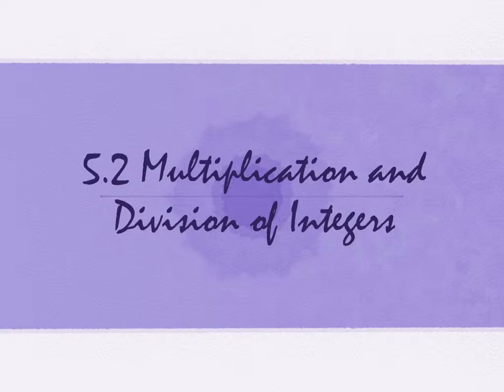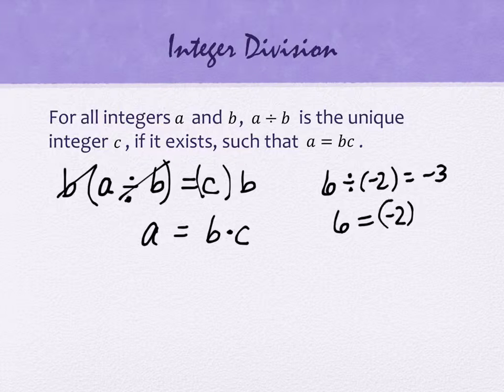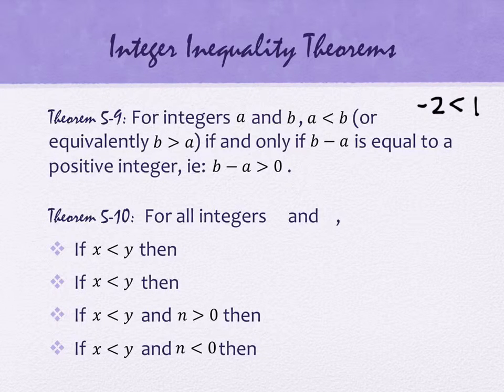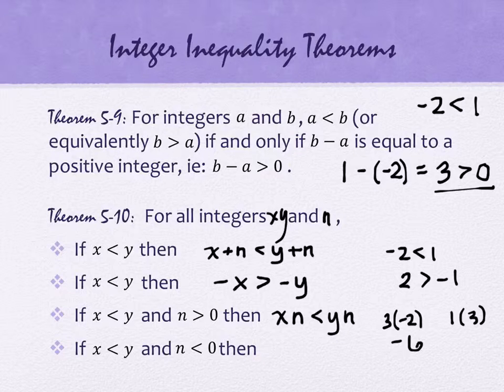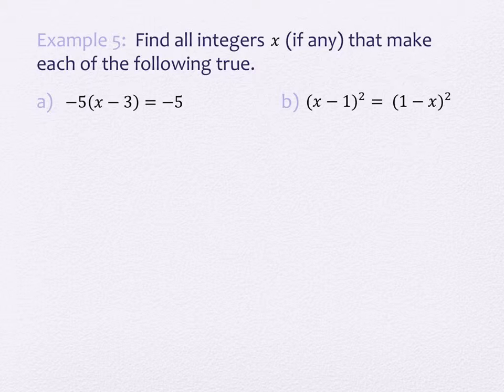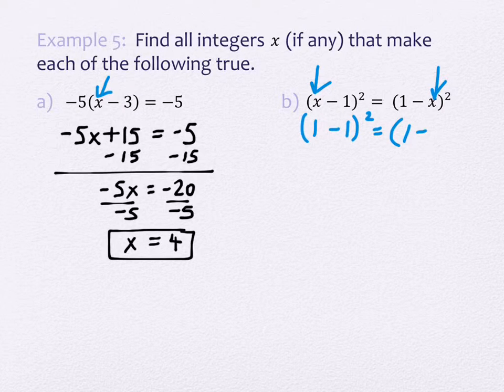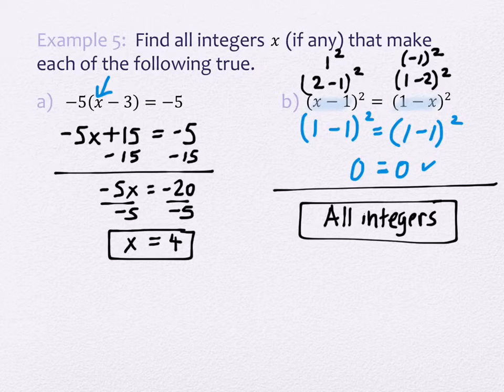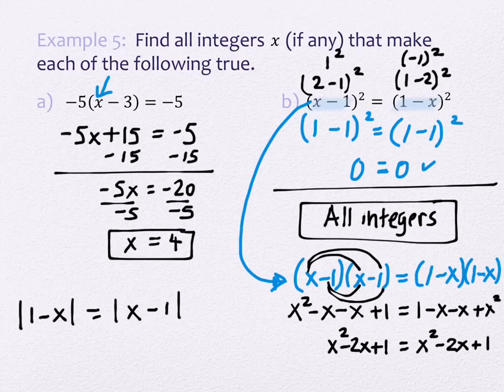5.2 Division of Integers